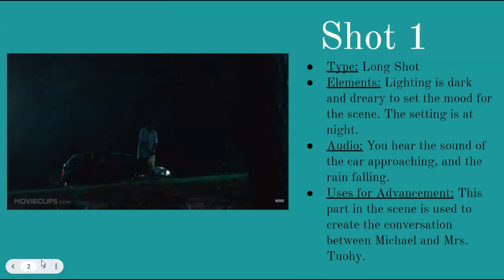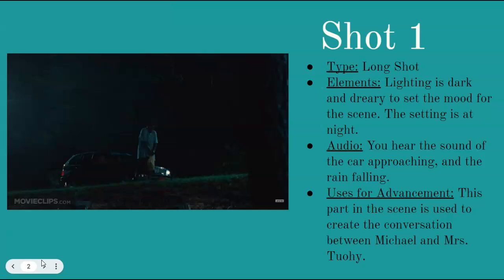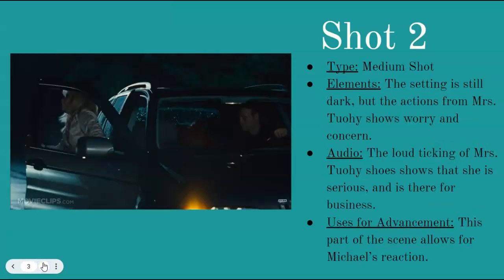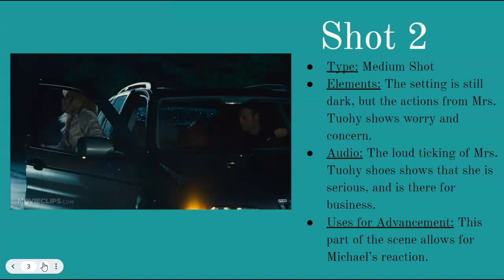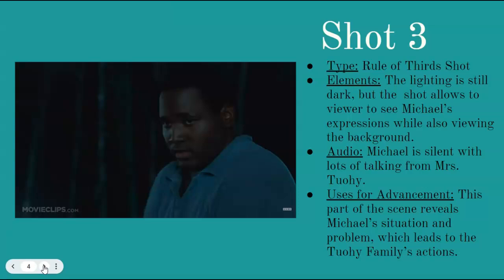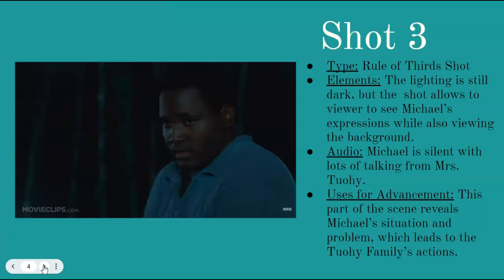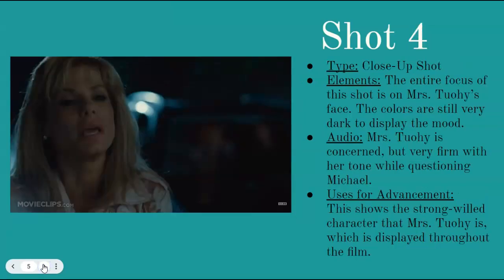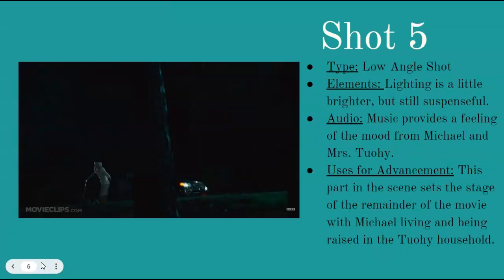Module 10: Scene Analysis